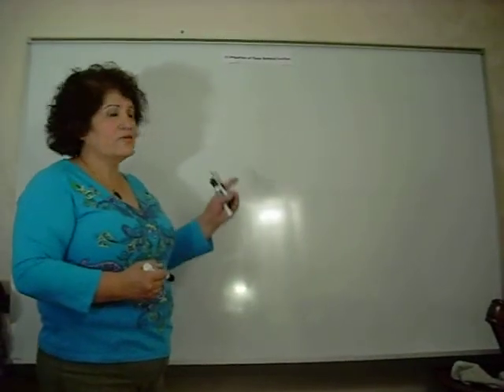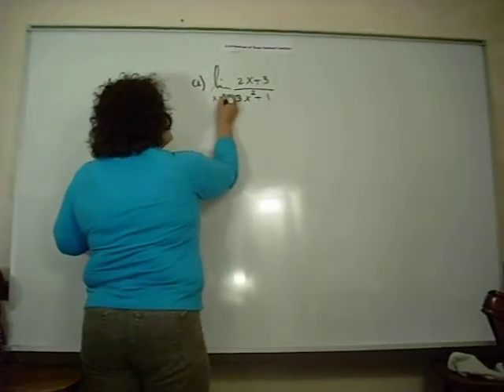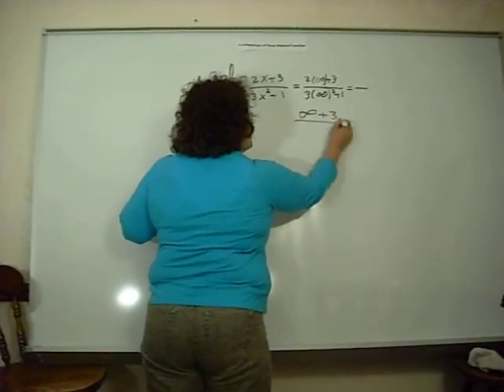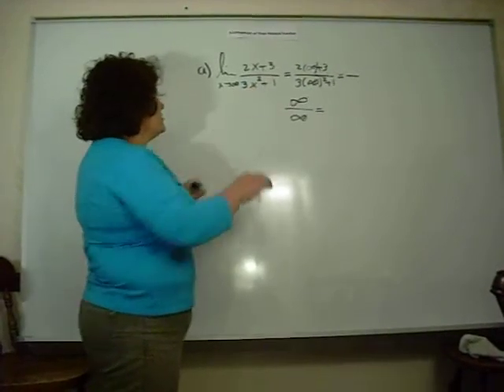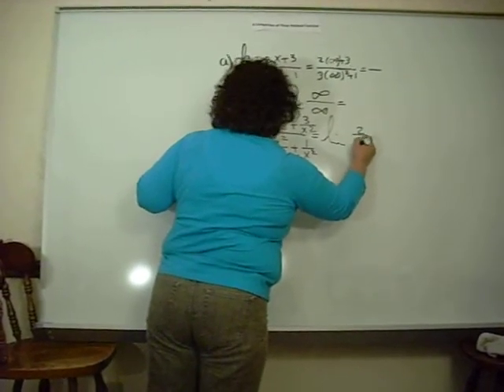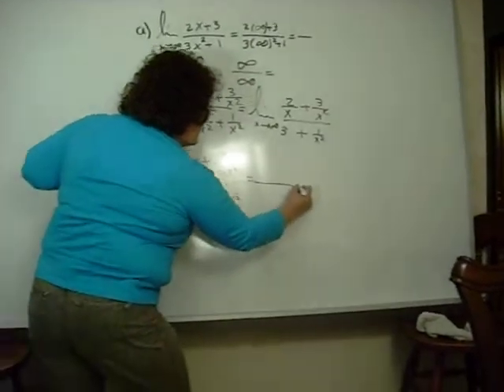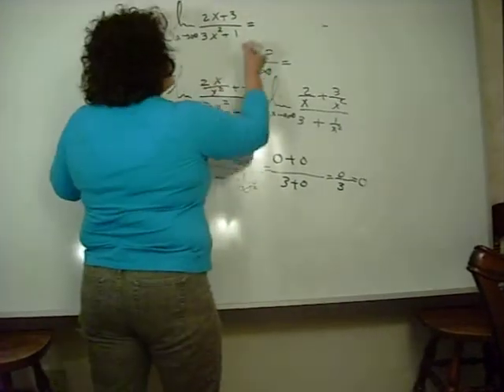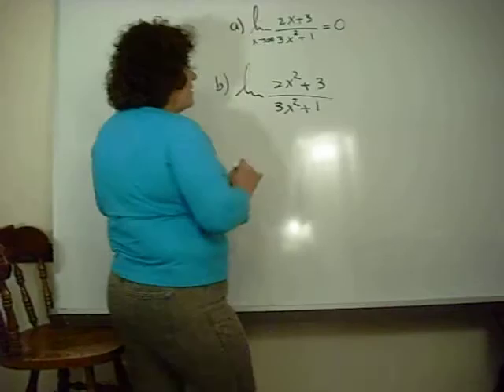Precalculus - Limits of Rational Functions at infinite(part 1)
Precalculus - Limits of Rational Functions at infinite